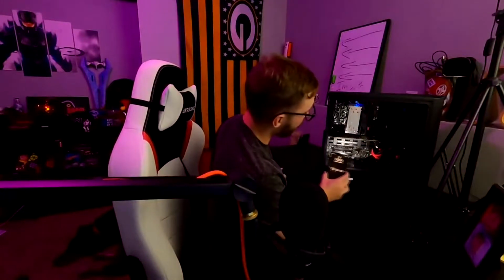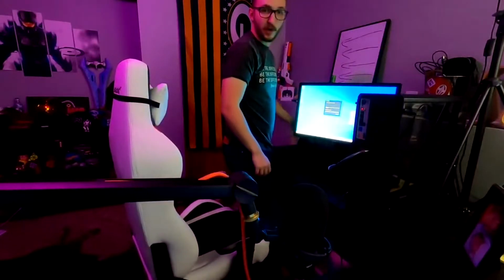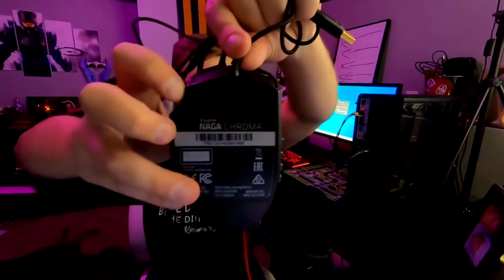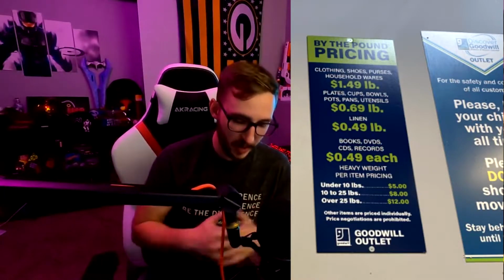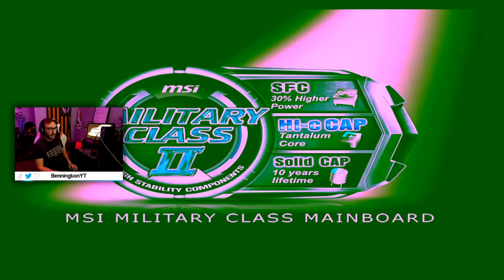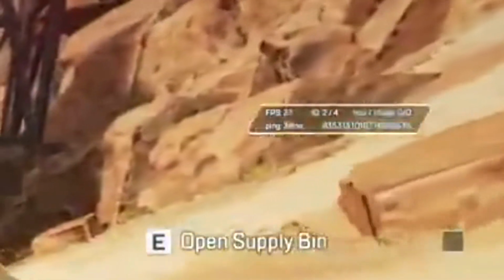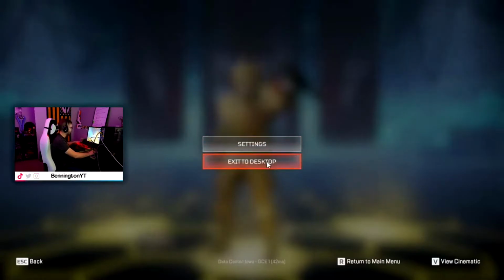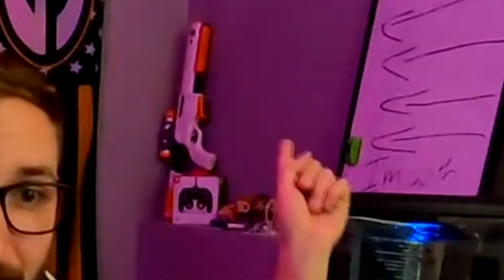Can you Find a PC at the Goodwill???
In this video, I play Apex Legends on possibly the cheapest gaming setup of all time... I got a mouse, keyboard, monitor, headset, and even a computer for under $50! That is unheard of! By far the cheapest monitor, cheapest computer, and cheapest accessories available. Now, with all that being said is it running the game well? Haha of course not! But for $30.25 you really can't complain. This runs the game almost as good as the Nintendo Switch, I'm sure it runs it as good as Apex Legends Mobile as well.

Chapters:
0:00 Intro
1:35 Computer
4:13 Monitor
6:41 Accessories
14:30 Pricing
17:27 Setup/Boot
20:35 Gameplay
26:46 Cinebench
28:08 Conclusion

Elite Controller
Xbox One X
Mic Arm
Editing Software